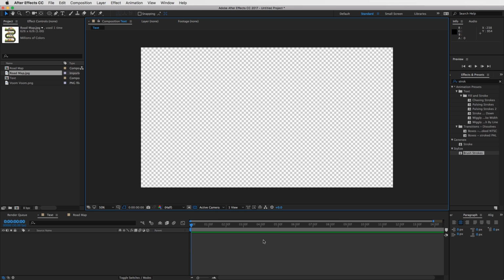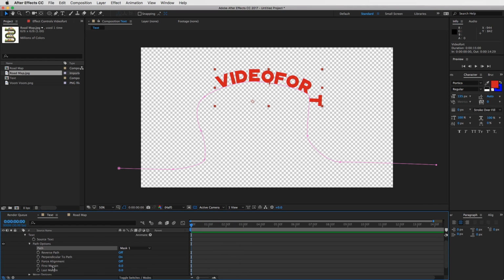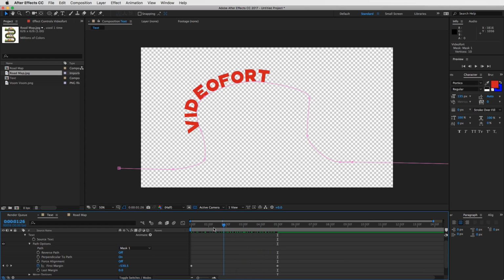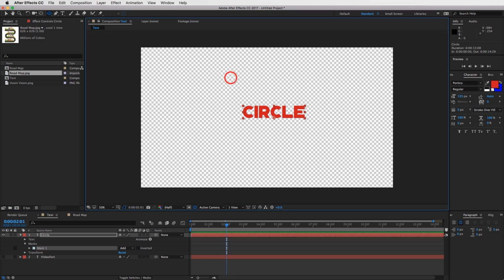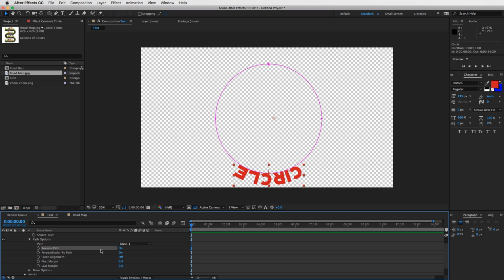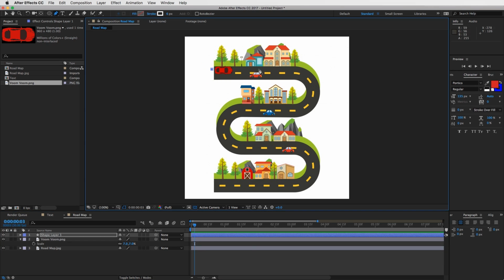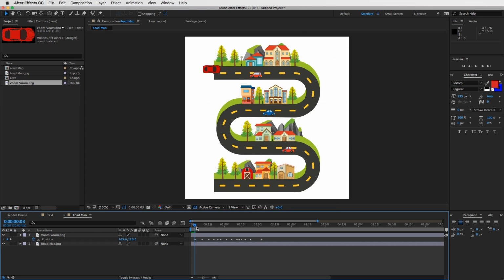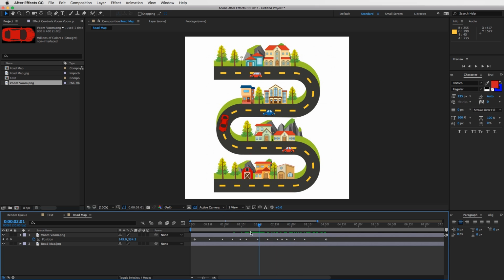How to Animate Text & Images on a Custom Path Tutorial | After Effects CC 2017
In this tutorial I'll show you how to animate Text on a custom path including shape layers & masks.  I'll also show you how to animate png files & objects along a custom path.  This is a must know effect for any visual effects artist and motion graphics artist.  A great tool to have in your vfx arsenal.  Learning how to move text, objects, and images along a path is very useful and less time consuming than having to keyframe the position & rotation parameters of a layer.  Hopefully this technique increases your motion graphics productivity and help you become an epic visual effects artist!

KEYS TO SUCCESSFUL VFX:

• Use a shape layer path to move png & shape layers along a path.
• Draw out a path with the pen tool to move a text layer along a custom path.
• Layer these effects to move a plan png file and add chemtrails (bonus).   If you do this, post on instagram & tag @videofort i'll feature you in the next tutorial.

Please leave a like if this helped you and if you have any questions or want to learn a certain effect please let me know in the comments section and I'll get to it ASAP.